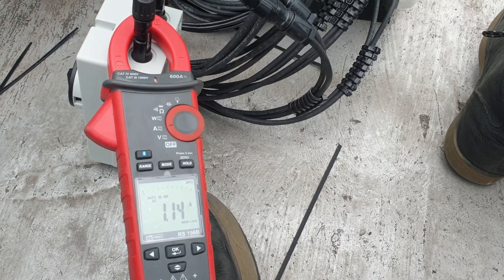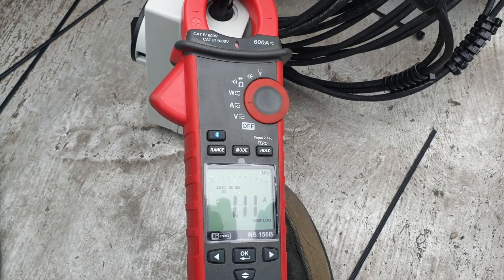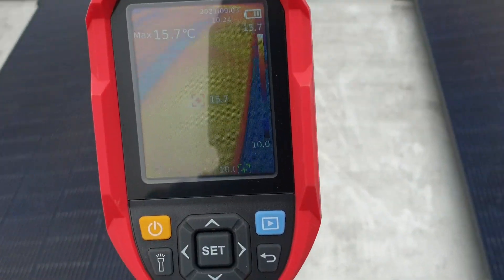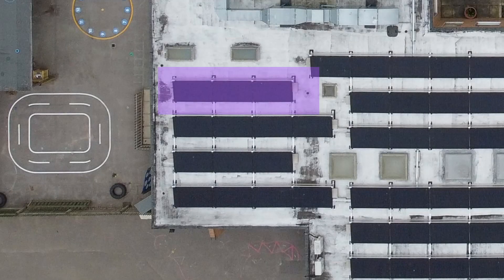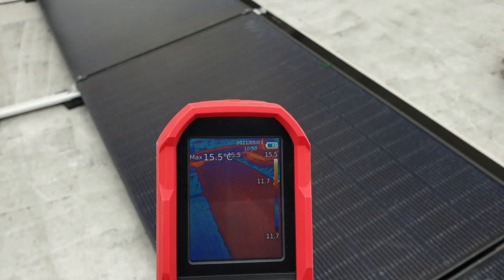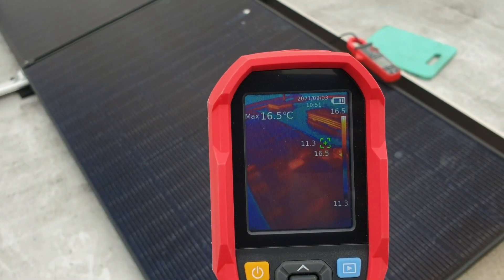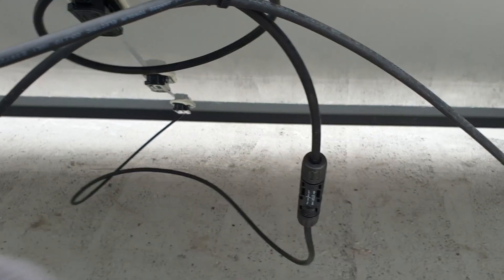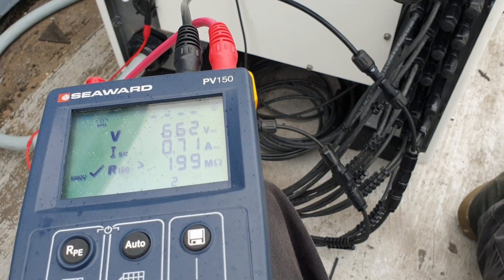Commissioning a solar array and finding a missing module with a thermal camera.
This is a 49kWp system (easier planning requirements and simpler forms from the DNO than 50+) on a 50kW SMA Core 1 inverter.

It demonstrates why we check every string before signing off the system.

This sort of test is much simpler on a system without optimisers. If your system is limiting itself to a safe 1V per optimiser... good luck!

On a system with good access, this is perfectly possible to do with just a clamp meter. The camera just speeds things up a bit and involves less scrabbling around under panels to try and fish out cables.

A full system commissioning involves me checking under every panel to make sure connectors are tied up off the roof; all the mountings are secure; earthing/bonding/lightning protection/surge protection is connected as needed; all the strings are happy (with IR tests at 1000V); isolators; labelling; cable runs; functional checks of the inverter and that all strings are generating; checking that the generation meter matches the inverter's figures, that the import/export meter is configured correctly and that everything is registered online and sending us data.